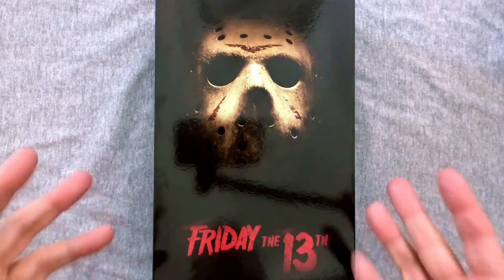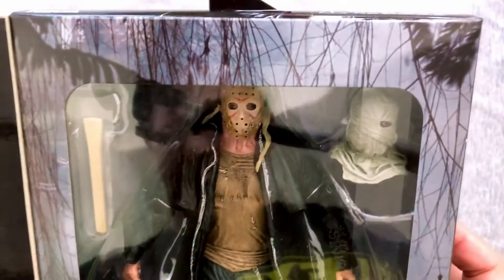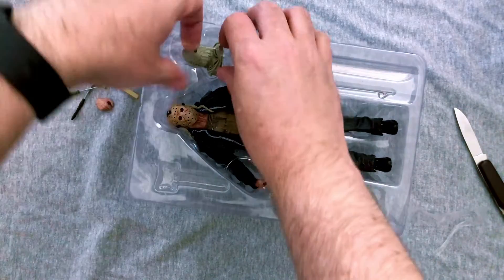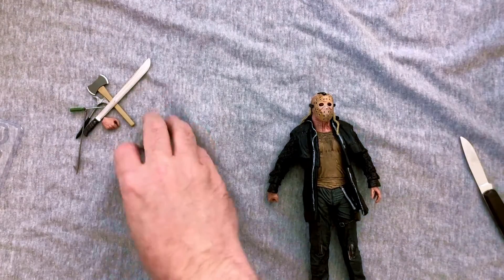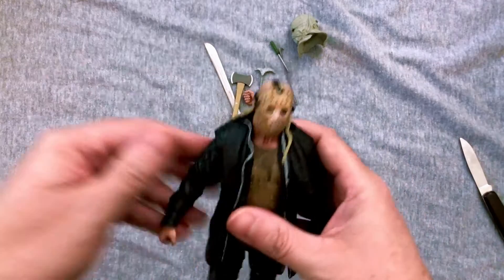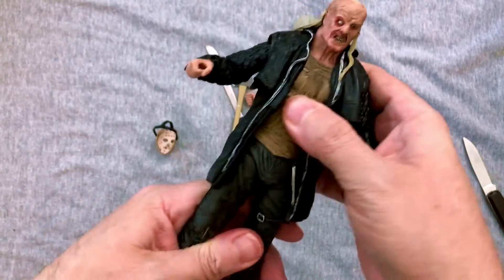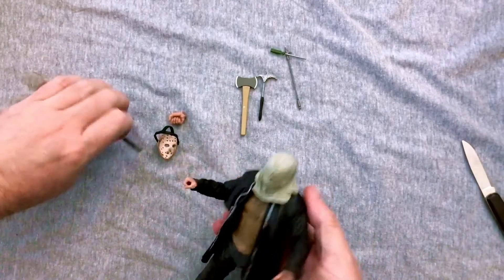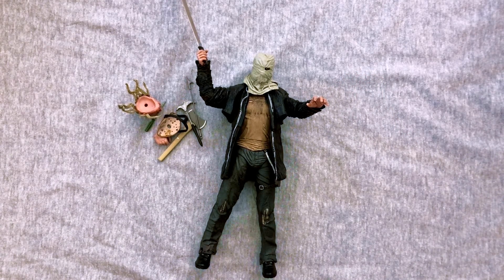UNBOXING! NECA Friday the 13th 2009 Remake Ultimate Jason Voorhees 7" Action Figure - Toy Review!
In this unboxing and toy review we take a closer look at the NECA 7 inch Friday the 13th 2009 Remake Ultimate Jason Voorhees Action Figure and have fun doing it! These action figures are really cool! SO many accessories! This time I even play some of the Classic Nintendo game for you!

Did you get this? Do you wish you had? Which was your favorite?

HELP MY CHANNEL GROW!

MORE ABOUT ME!

WRITE ME!
The Eric Butts
1588 Leestown Road STE 130-155